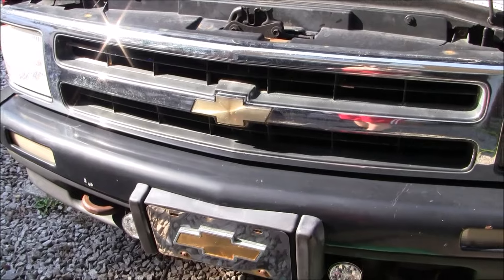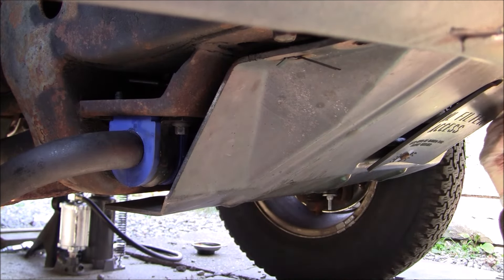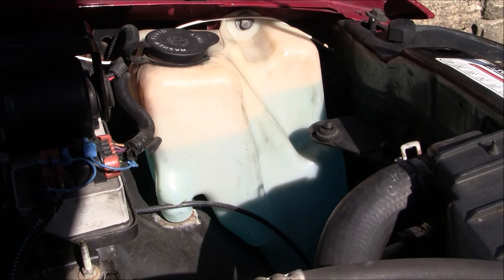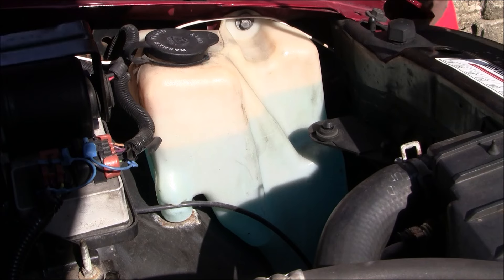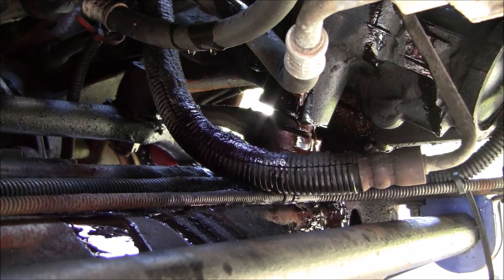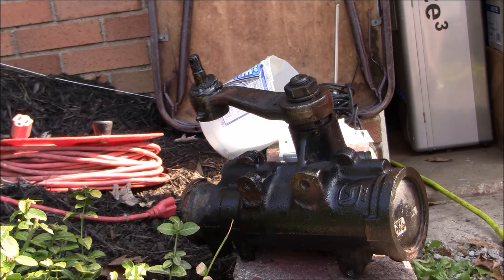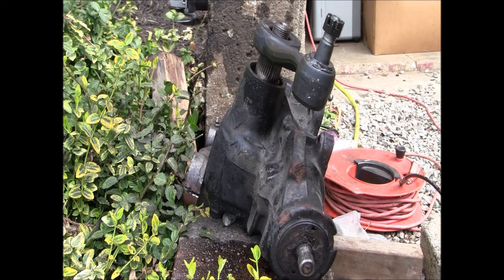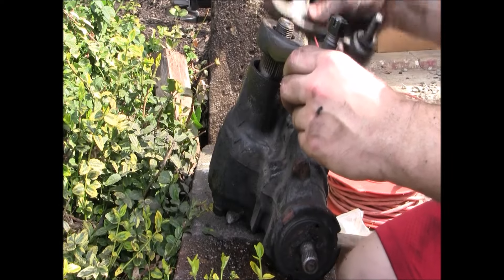1997 Chevy Blazer Pitman Arm replacement tips (not the greatest video)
In this video I provide the basic steps of removing a Pitman Arm from a 1997 Chevy Blazer 2-door with the 4.3L engine.  This video is not a "complete" 100% step-by-step video but, will show you the general idea of what is involved.  Along my journey you can see some of the possible struggles involved in changing a pitman arm when the entire steering box has to be removed from the vehicle to allow access for the puller to separate the arm from the steering shaft.

BlazerGuy1983 assumes no liability for anything you choose to do to your vehicle, before, or after watching one of my videos or utilizing the content from this web site.

All DIY repairs or modifications you perform to your vehicle are made at your own risk. Sometimes, even if you've done everything the right way, you can destroy or damage one or more things on your vehicle. You must understand this, but by leveraging knowledge and patience, the probability of encountering one or more problems can be reduced.
Also, if for some unfortunate reason, I “BlazerGuy1983” gives incorrect instructions and something breaks because you followed my instructions, I will NOT reimburse or pay in any way for whatever cost that may be incurred due to following my wrong instructions.

Lastly, please don't do anything to your vehicle unless you yourself feel comfortable and confident in doing so.